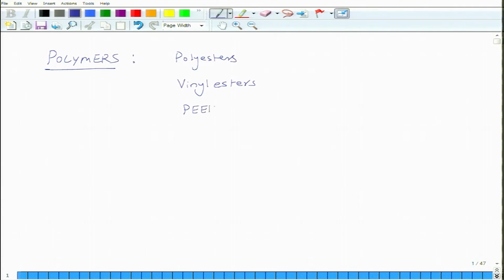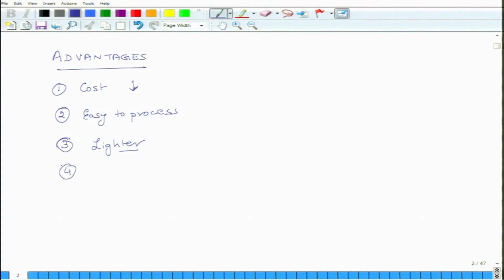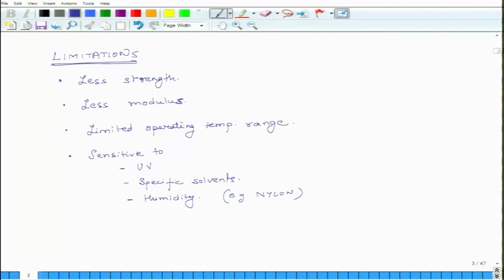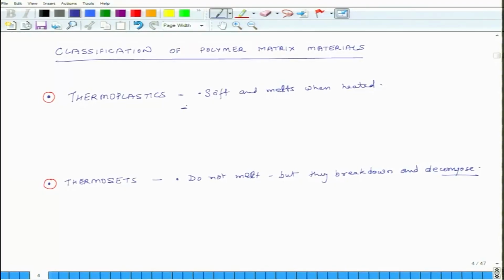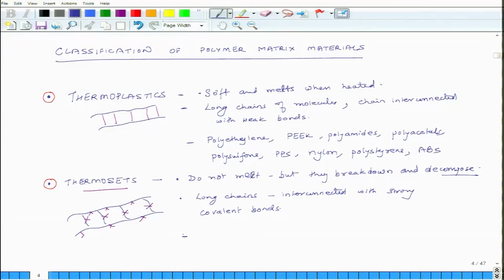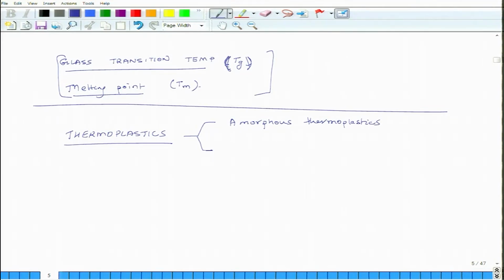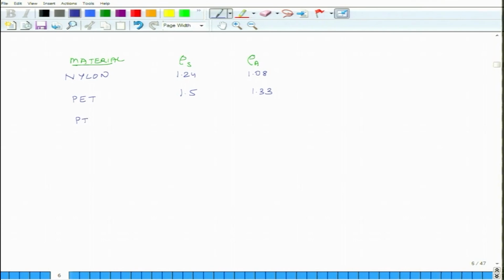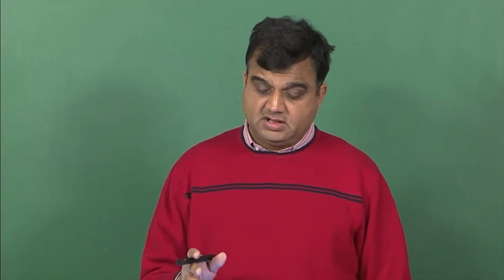Lec13: Polymers as matrix material and its classification